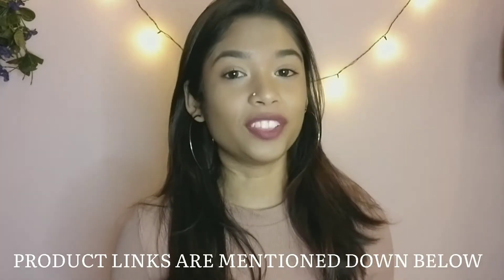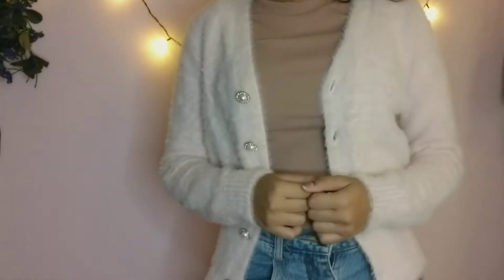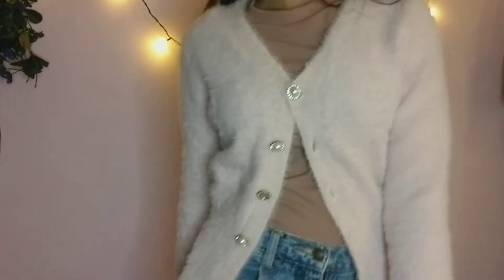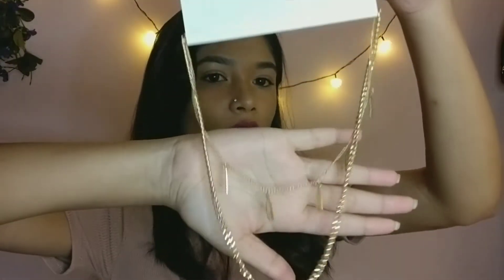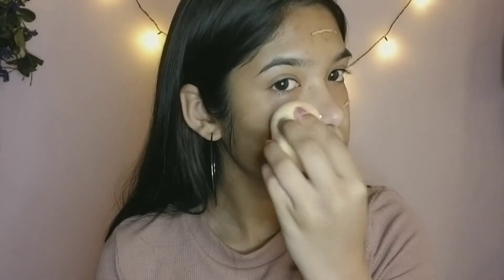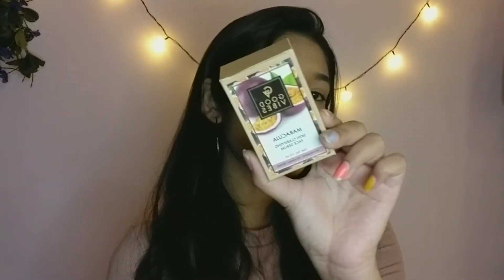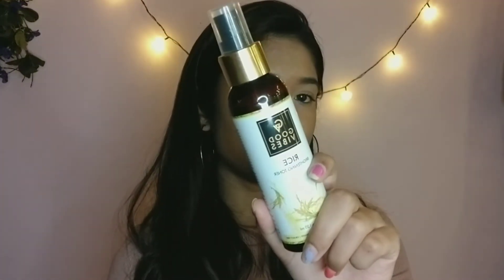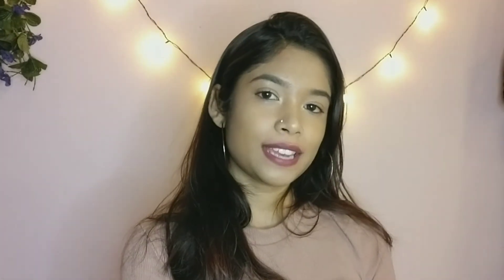HUGE TRY-ON CLOTHING + MAKEUP+ SKINCARE HAUL 2021! TUHINA'S WORLD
Heyyyyyyy guys! It's been so long since I uploaded  videos here, so for today's video I'm sharing with u all my clothing, makeup and skincare haul. I hope u all enjoy the video.

Products mentioned in the video👇

Zara top (not available)

Pink sweater (not available)

Colorbar nail polish pastel green (not available)

Accessories (not available)